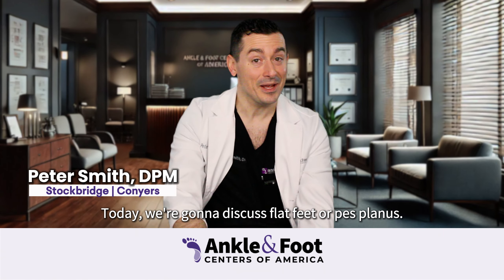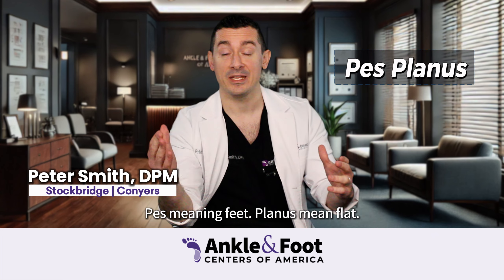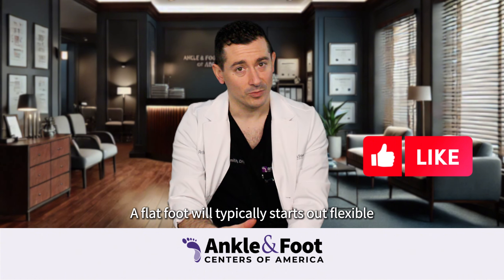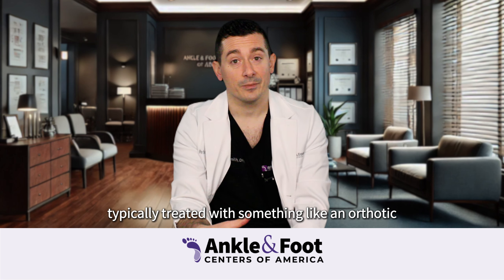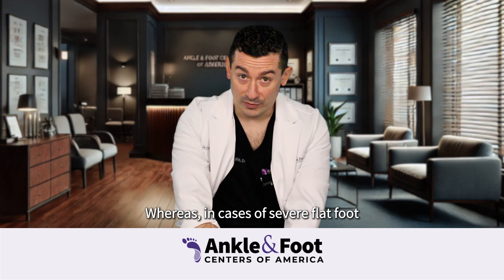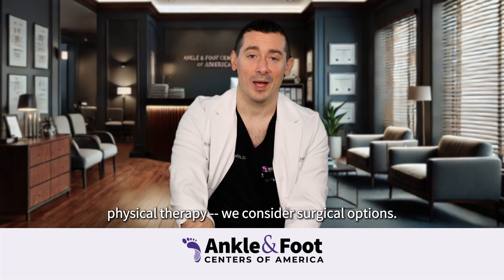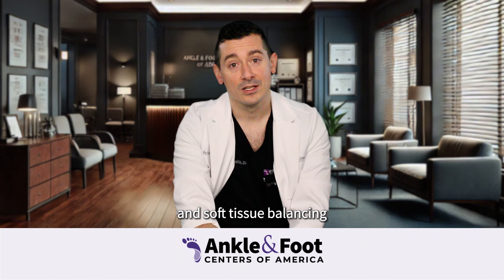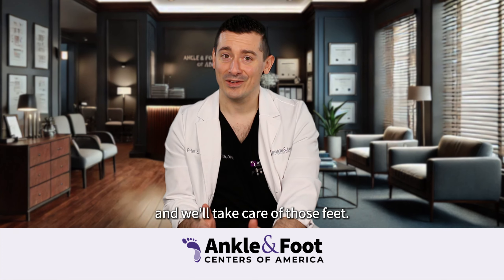Stockbridge, Ga’s Flat Foot Specialist | Ankle & Foot Centers of America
Join Dr. Peter Smith, our expert podiatrist at Ankle & Foot Centers of America in Stockbridge, as he discusses treatment options for flat feet, ranging from conservative therapies to advanced surgical procedures. In this informative video, Dr. Smith explains how flat feet can be managed through non-surgical methods like orthotics, stretching, and physical therapy.

For cases of severe flatfoot that don’t respond to conservative treatments, Dr. Smith outlines various surgical options, including simple implants, soft tissue balancing, and more aggressive procedures like fusions and bony work. This comprehensive approach ensures that every patient receives the care that best suits their condition and needs. 🌟👟

If you're struggling with flat feet and considering treatment, this video is a must-watch. Dr. Smith’s expertise and patient-focused approach guarantee personalized care to help you achieve better mobility and reduce discomfort. 🏥✨

Let Ankle & Foot Centers of America help you step towards a pain-free life. 🌐❤️